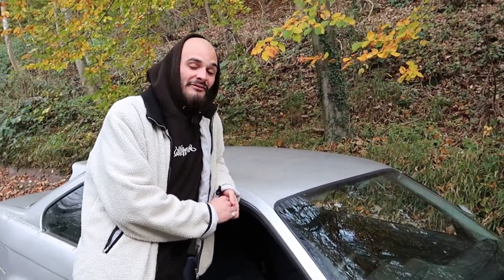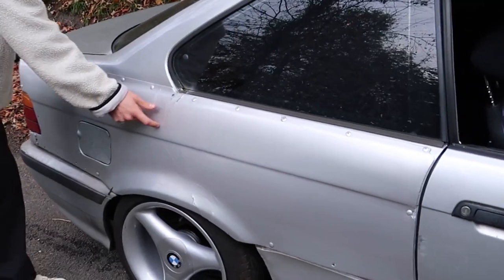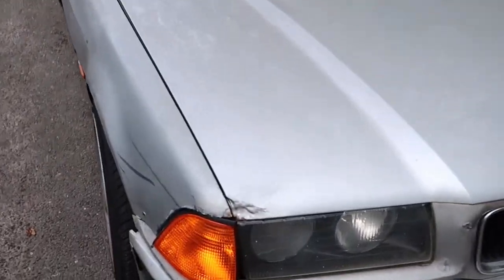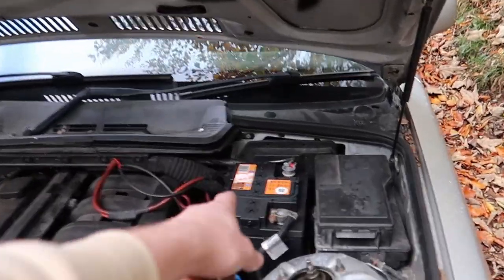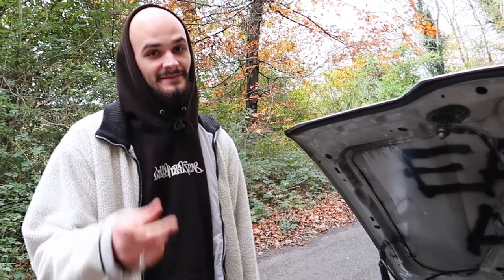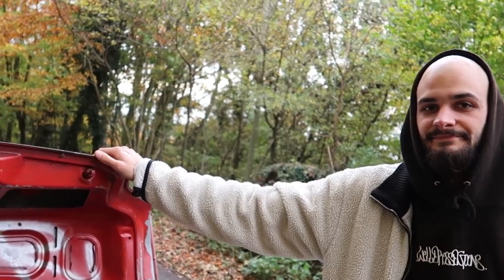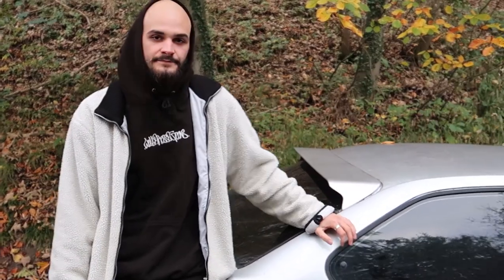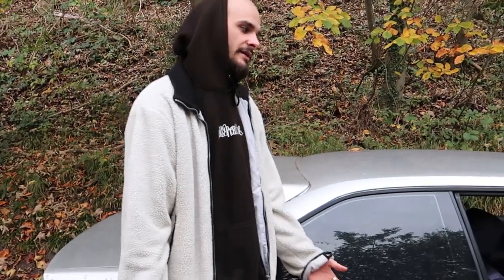BMW e36 Drift car Review!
In todays upload I done a review on Alex’s bmw e36 drift missile! This thing has awesome 90’s vibes to it!